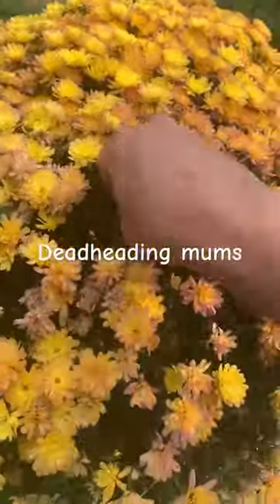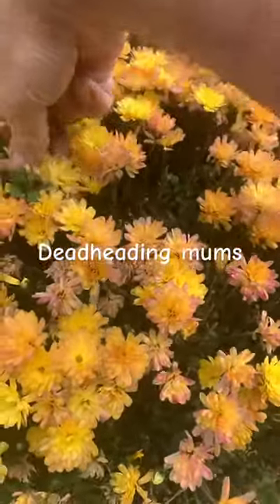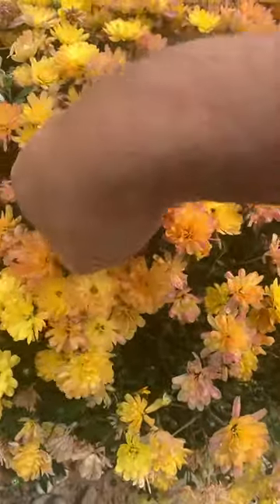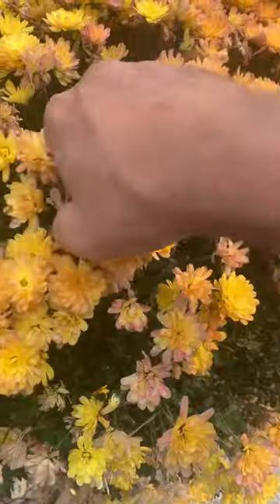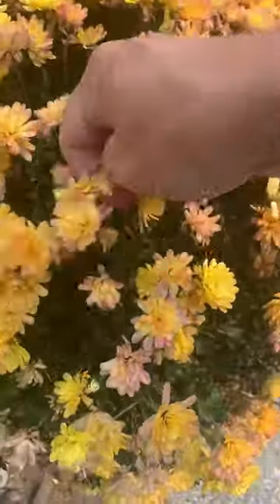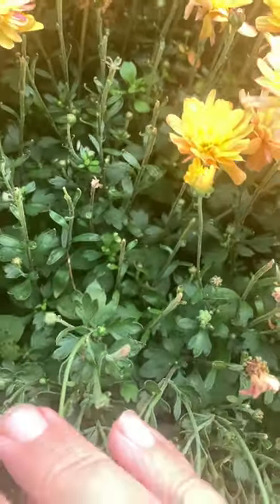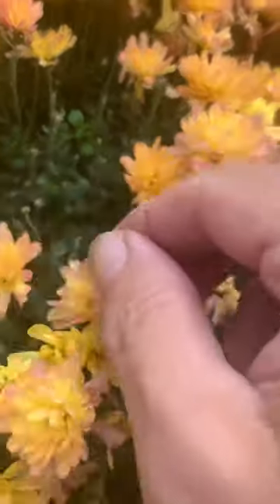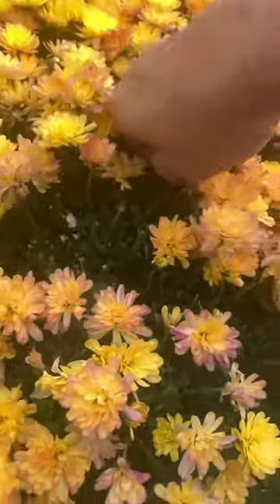Dead heading your mums